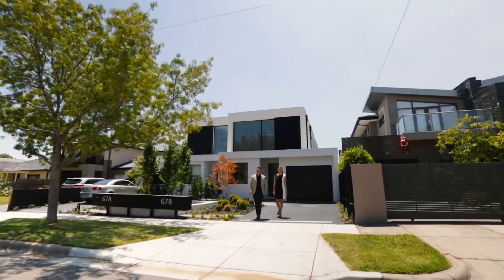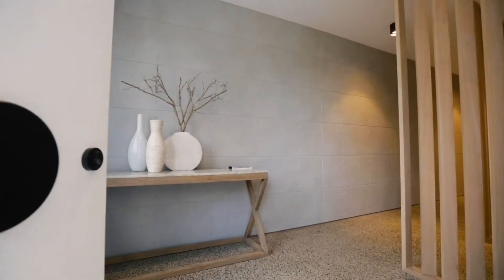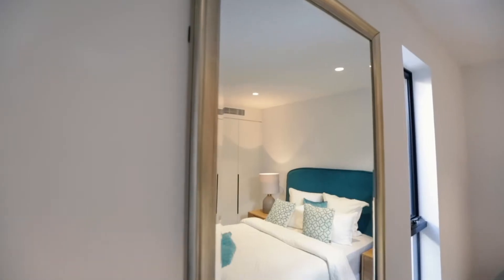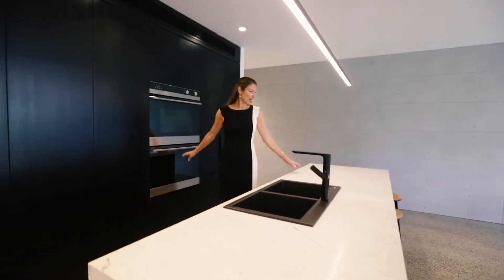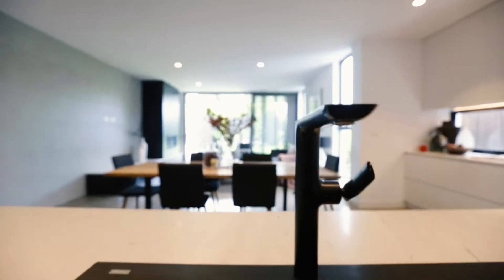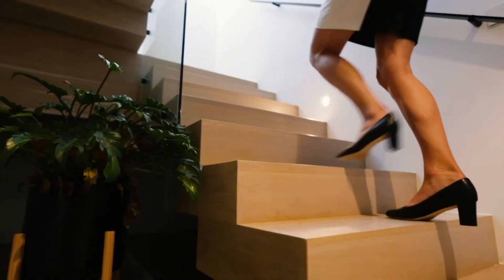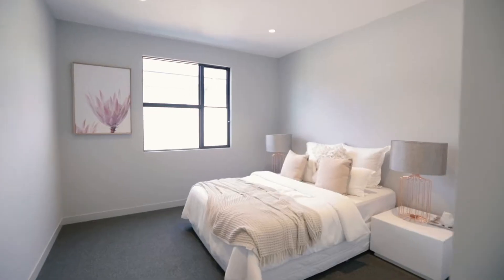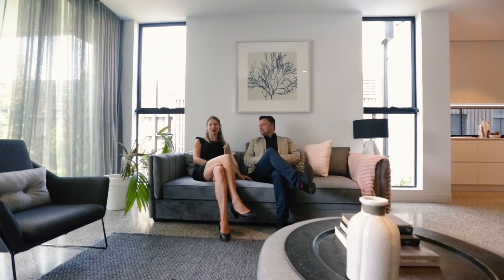Watermark Real Estate - 67B Latham Street, Bentleigh East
A striking combination of contemporary high end finishes and quality craftsmanship are what set this luxury townhouse apart from the rest.

6 Star Energy System
• Rock Wool Acoustic Batts to Party Wall and all wet areas.
• Batts & Foil wrap to all external walls.
• Weather Seals to all External windows & doors.
• Batts to all ceiling areas.

• Solar Hot water with continuous flow gas boost.

External Cladding
• Fully Rendered brickwork.
• 75mm Light Weight to first floor
• Aluminium panels to first floor

Internal Cladding
• Plasterboard fixed to wall frames and ceilings.
• WR fixed in all wet-areas.
• Square Set throughout.
• Ezy Reveals to Windows
• CSR Urban panels to party wall
• Custom sheers

Roofing
• Colourbond Roofing throughout

Garage
• Motorised Sectional Door with 2 Remotes.

Fascia & Gutter
• Colourbond metal gutter & downpipes

Windows
• Aluminium powder coated architectural windows. “Semi Commercial”
• Commercial stacker doors
• Double Glazed glass to all windows.
• Flywire screens to all operable windows.
• Locks to all openable windows.

Framing
• 90x45 pine wall frames, engineer designed roof trusses, bracing & floor joists to Australian Standards.
Ceilings
• 2700 ceiling heights to ground floor.
• 27000 ceiling height to first floor.

Mechanical Services
• Multi zone refrigerated ducted Air/Heating.
• In Slab Hydronic Heating
• Feature Gas Fireplace

Electrical
• Hard wired smoke detectors as per electrical plan.
• 2 x Phone points
• Tv/Foxtel to Living and Bedrooms
• Digital TV aerial
• Data Points to Bedrooms
• LED Downlights throughout
• LED Stairlights
• External Feature lights
• Kitchen island feature light
• Fluorescent Garage light
• Flood lights to side of house
• ZEN light switches and GPO throughout.

External Doors
• 920mm full height Entry Door
• External Laundry Door
• Rear Garage door

Internal Doors & Skirting
• Floor to Ceiling internal semi solid doors
• 100mm Skirting throughout

Door Furniture
• Front Door entrance set.
• Black powder coated internal passage door sets & Privacy Locks
• Black door stops to all internal doors

Stairs & Ballustrade
• American oak with 10mm shadow line
• Glass and black steel handrails

Kitchen
• 2Pac joinery design
• ventec ebon veneer
• 20mm Elba Stone as per Joinery Design
• 20mm Elba Splashback
• Double under-mount Kitchen Sink
• Tapware as per Sanitary selection

Appliances
• 2 x 760mm Fisher and Paykel Pyro Ovens
• 1 x 900mm Asko Concealed Range hood
• 1 x 900mm Asko Volcano Cooktop
• 1 x Asko integrated Dishwasher
• 1 x Fisher and Paykel integrated fridge/freezer

Laundry
• Laminate Cupboards as per joinery design
• Stainless Steel trough
• 40mm Stone as per Joinery Design

Master Ensuite
• Ventec ebon veneer vanity as per joinery design
• Tapware, Basins, Shower, Toilet, Accessories as per Sanitary selection.
• Shaving cabinet above vanity
• Seamless shower base with linea black grate
Bathroom
• Ventec ebon veneer as per joinery design
• Tapware, Basins, Shower, Toilet, Accessories as per Sanitry selection.
• Shaving cabinet mirror above vanity
• Stone 1800mm freestanding bath
• Fully enclosed wet room

Powder Room/Ensuite
• Tapware, Basins, Shower, Accessories as per Sanitary selection.

Shower Screens/Screens
• Frameless Shower Screens through out
• Custom American oak feature study screens

Internal Paint
• Internal Walls – 3 coat paint system, 1 coat of acrylic & 2 coats of wash n wear
• Ceiling – 1 coat prep, 2 coats ceiling flat
• Internal Doors – 1 coat prep, 2 coats sprayed onsite

Robes/Linen/Storage/TV unit
• Full carcas floor to ceiling
• Tv unit full custom Ventec ebon veneer
• Nikpol finish with custom black handle

Floor Coverings
• Polished Concrete Floors to Ground Level
• 100% wool Carpet to Upper Level

Wall Tiles
• Tile areas as follows:
 Bathroom Floor and walls to Ceiling
 Ensuite Floor and walls to Ceiling
 Powder room/ensuite floor and wall to ceiling
 All tiles 600x600 Spanish porcelain
 Laundry Tiled Splashback

Landscaping
• Honed blue stone front and rear
• Outdoor Kitchen with beef eater BBQ
• X2 outdoor ceiling heaters
• Stained silver top ash battens throughout
• Custom made feature letterbox
• Exposed Aggregate Driveway
• Clothesline